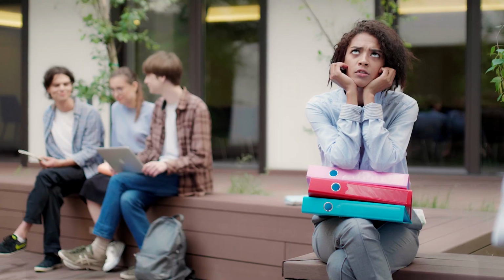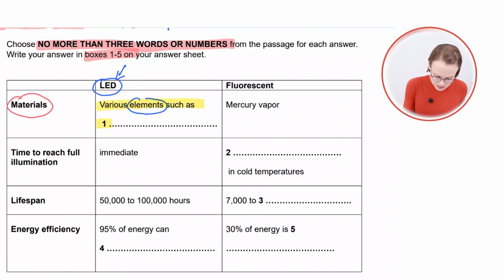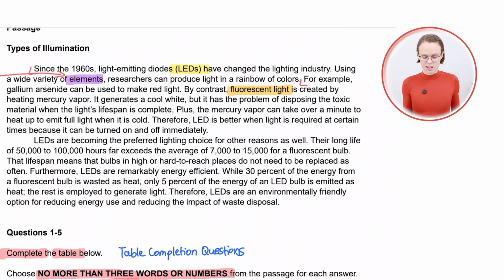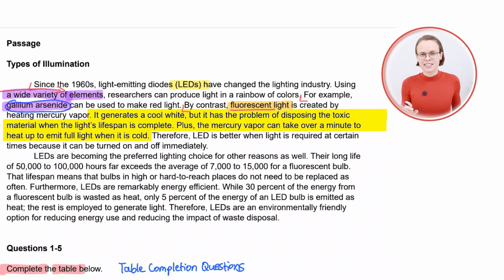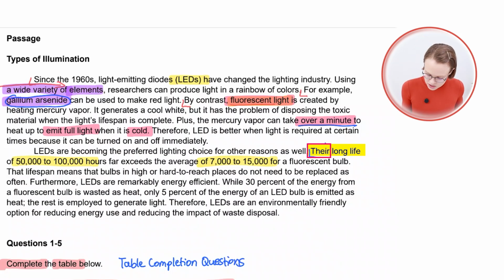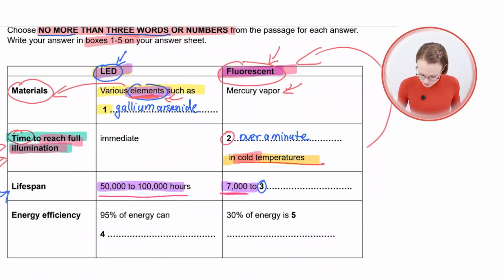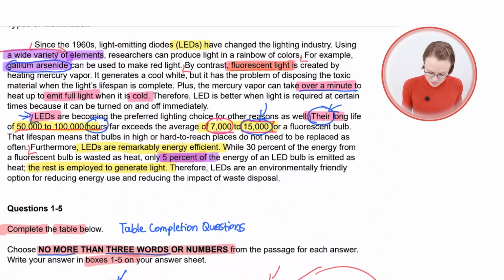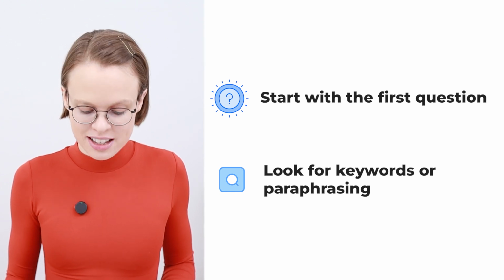IELTS Reading Table Completion Practice Test | MUST-KNOW Tips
You’ll get a Table Completion Practice Test for IELTS Reading. You’ll learn how to find the correct answers quickly, so you will be confident for your IELTS test.

👉 If you want more IELTS Reading Practice Tests, click the like button👍 and write YES in the comments ⬇️

⏱️ In this video:
00:00 – IELTS Reading Table Completion Practice Test | MUST-KNOW Tips
00:38 – How to start with Table Completion Questions
01:54 – Question 1
05:22 – Question 2
07:49 – Question 3
11:22 – Question 4
14:18 – Question 5
15:09 – Important tips for Table Completion Questions

All our materials have been written by ourselves based on the question types and test format of the IELTS. Our Service does not include authentic IELTS tests.